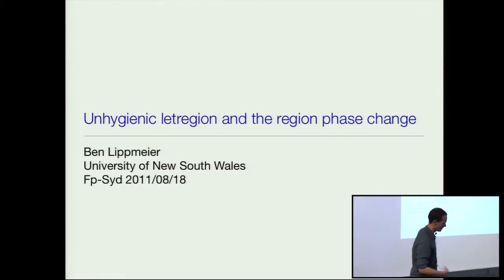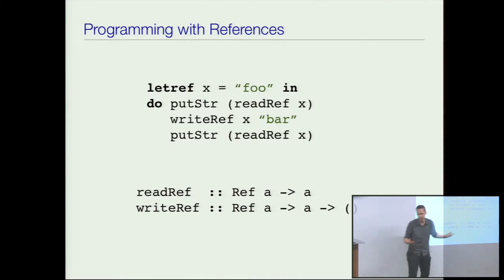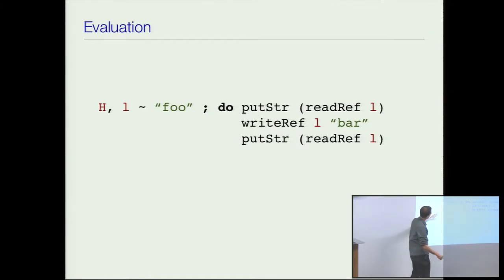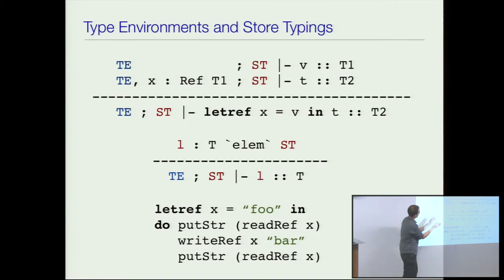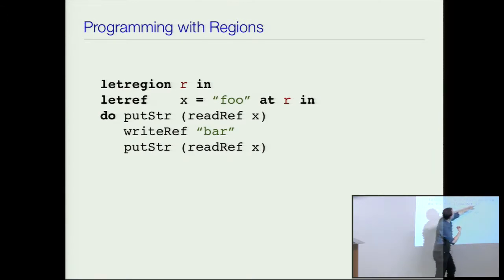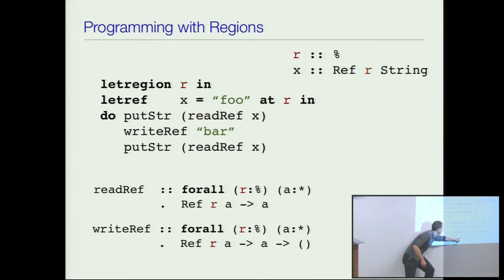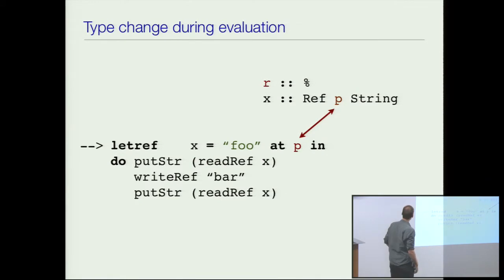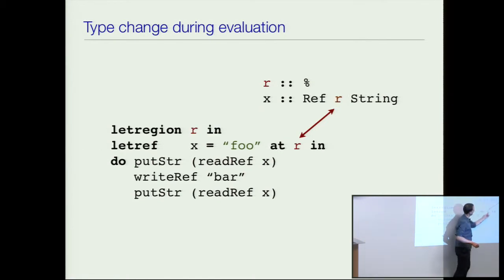Unhygienic letregion and the region phase change - Ben Lippmeier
Talk at Functional Programming Sydney given on Thursday, 18 August 2011